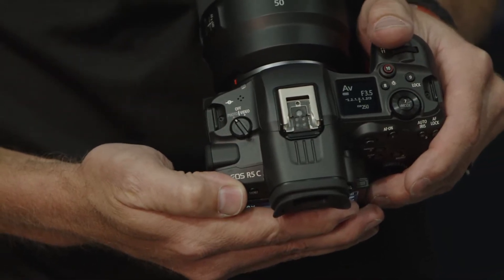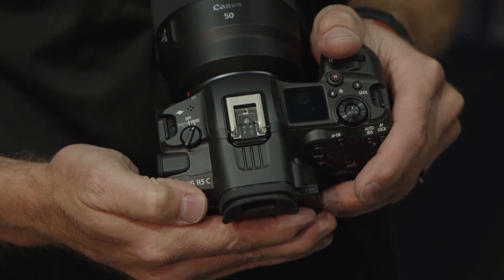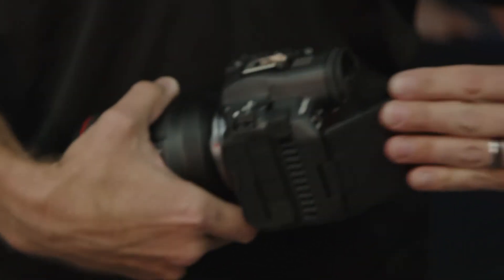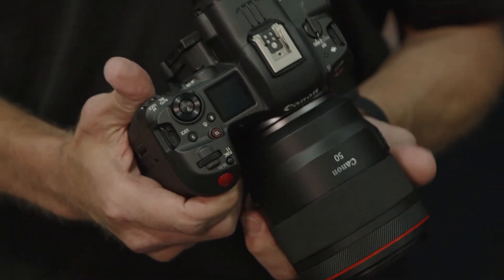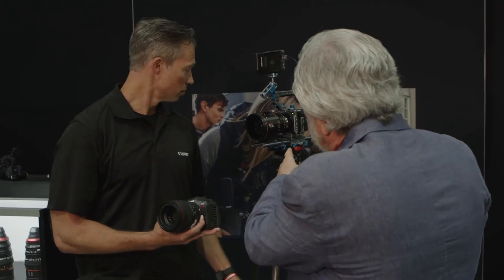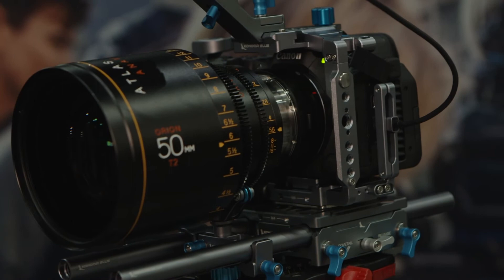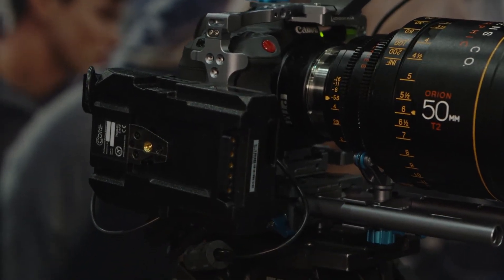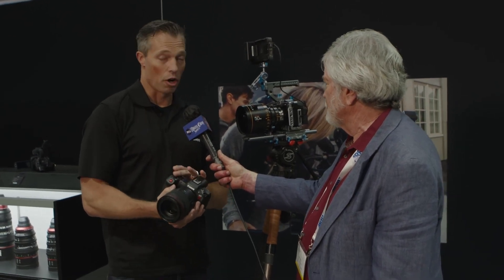CANON EOS R5C Mirrorless Camera @ Cine Gear Expo 2022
DCS' James Mathers speaks with Peter Marr at the Canon booth about the new EOS R5 C Mirrorless Cinema Camera from Canon featuring the ability to switch between a full featured still photo camera or a full-frame 8K60 Cinema EOS camera that internally records 12-bit Cinema RAW Light footage in a tiny 1.7 lb